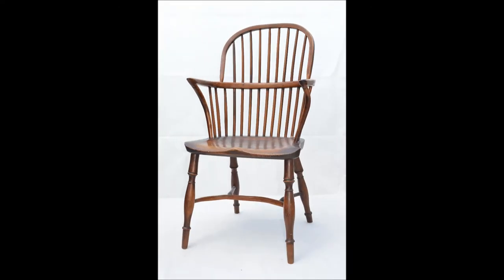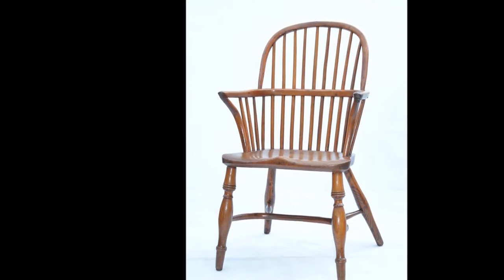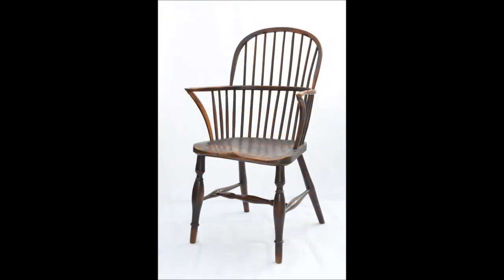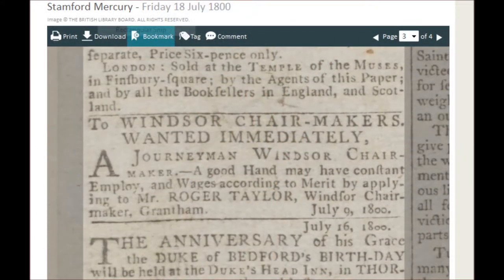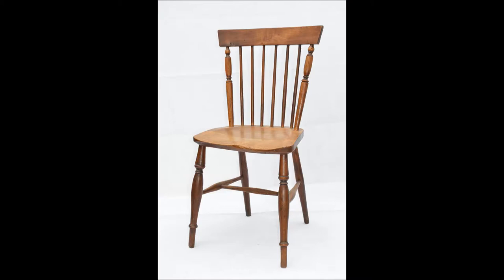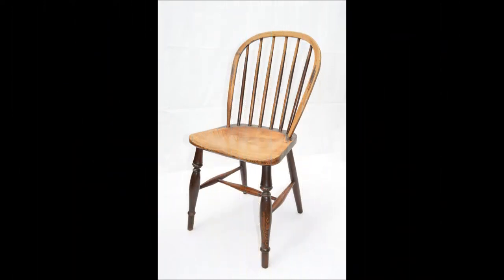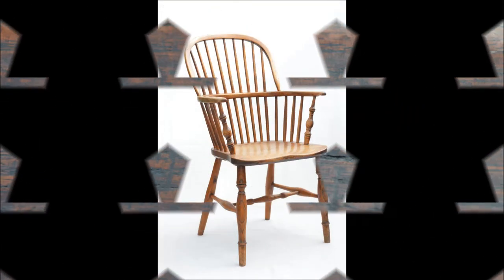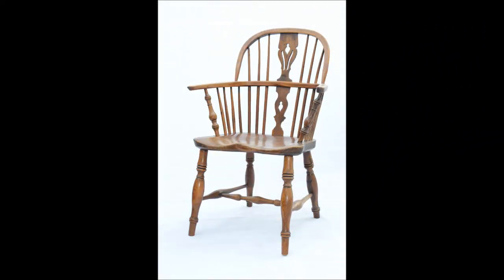Windsor Chairs, Louth Exhibition 2017, Lincolnshire Chair Museum.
Slide show and narrative of early Lincolnshire windsor chairs and their makers.